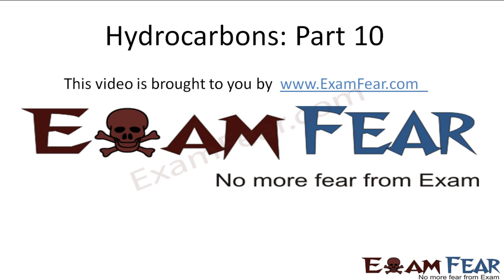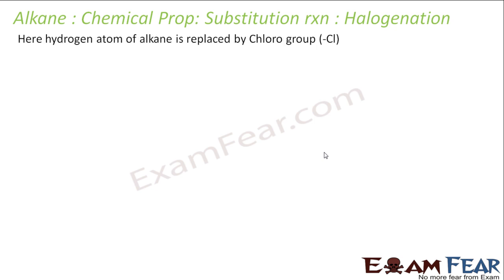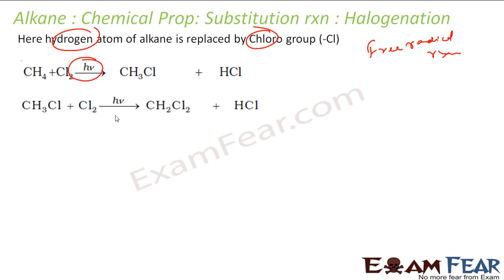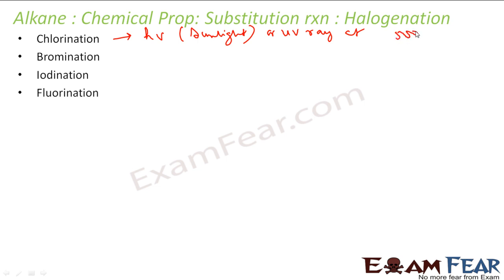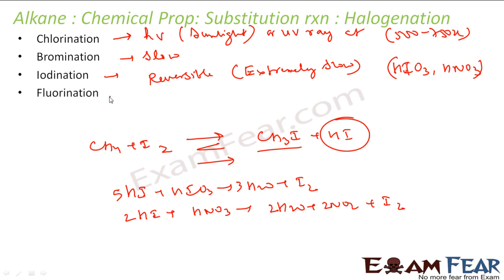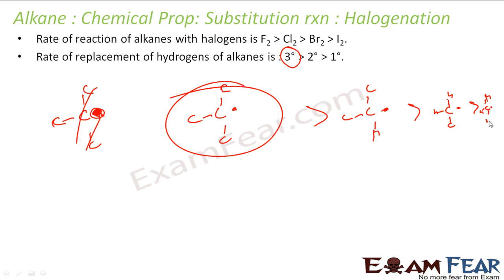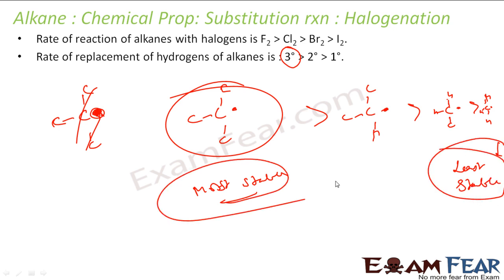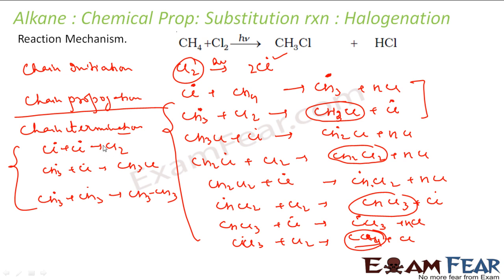Chemistry Hydrocarbon part 10 (Alkanes Chemical properties: Substitution reaction) CBSE class 11 XI